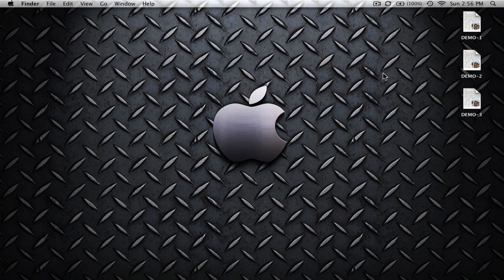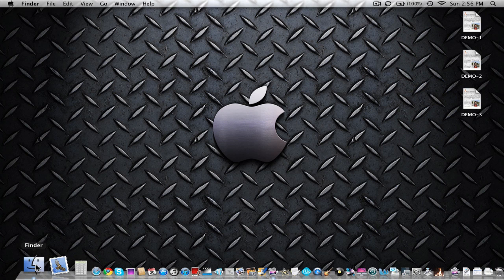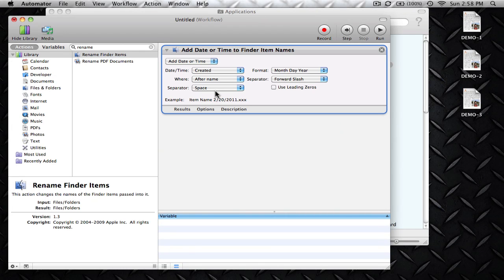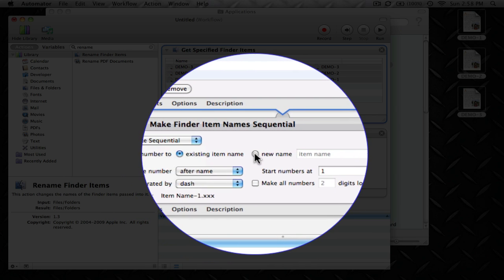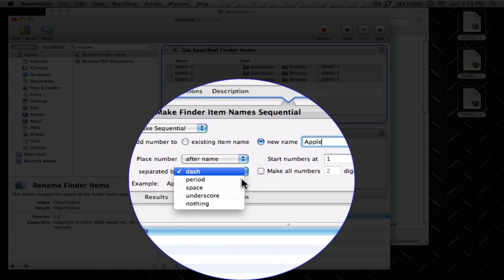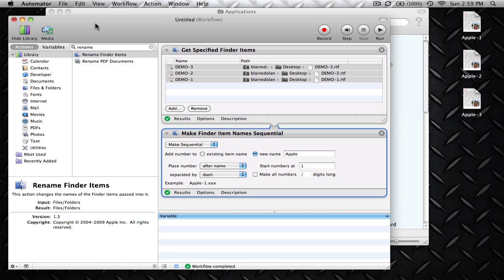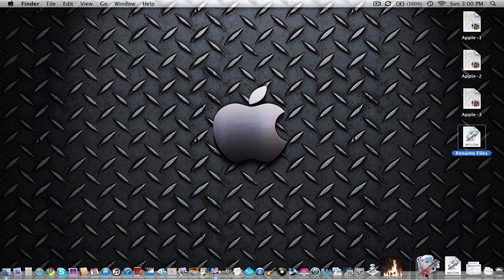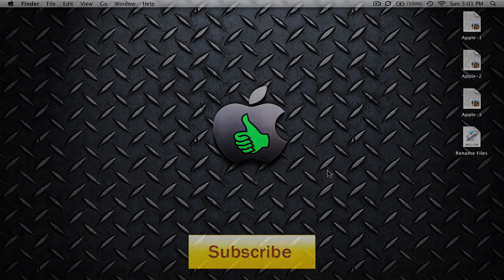How to rename multiple files in Mac OSX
Learn how to rename multiple files at once in Mac OSX.